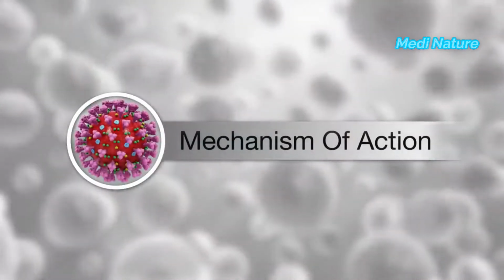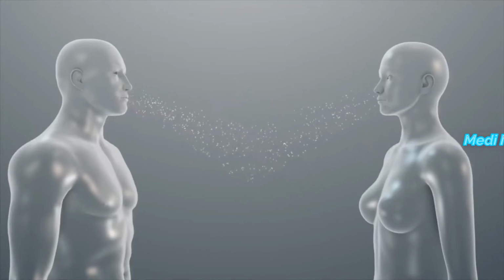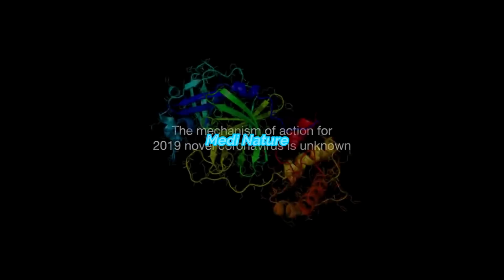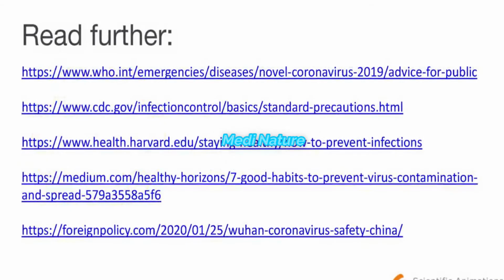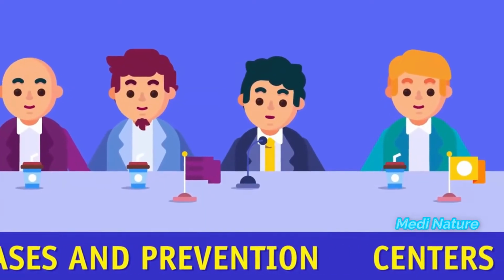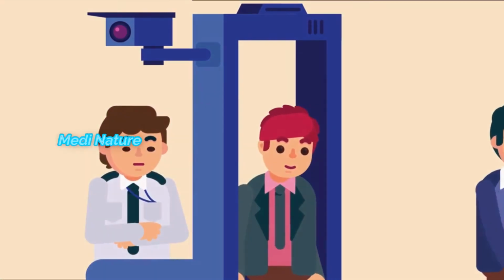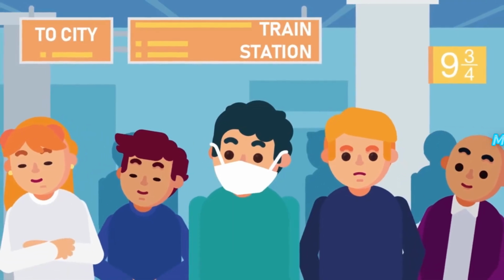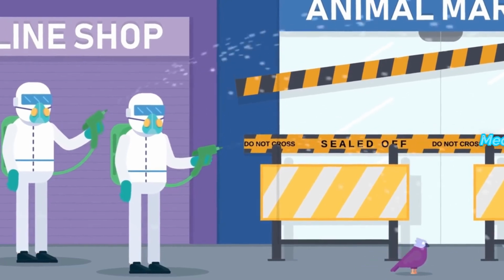What is Coronavirus? and How to Protect Yourself? Mechanism of Coronavirus in Human Body | COVID-19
What is the meaning of COVID-19?

COVID-19 is a disease caused by a new strain of coronavirus. 'C O' stands for corona, 'V I' for the virus, and 'D' for the disease. Formerly, this disease was referred to as '2019 novel coronavirus' or '2019-nCoV.'

Coronavirus disease (COVID-19) is an infectious disease caused by a newly discovered coronavirus.
Most people who fall sick with COVID-19 will experience mild to moderate symptoms and recover without special treatment.

Most common symptoms:
fever, dry cough, tiredness

Less common symptoms:
aches and pains, sore throat, diarrhoea, conjunctivitis, headache, loss of taste or smell, a rash on skin, or discolouration of fingers or toes

You can be infected by breathing in the virus if you are within close proximity of someone who has COVID-19, or by touching a contaminated surface and then your eyes, nose or mouth.

Protect yourself and others around you by knowing the facts and taking appropriate precautions. Follow advice provided by your local health authority.

To prevent the spread of COVID-19:
Clean your hands often. Use soap and water, or an alcohol-based hand rub.
Maintain a safe distance from anyone who is coughing or sneezing.
Wear a mask when physical distancing is not possible.
Don’t touch your eyes, nose or mouth.
Cover your nose and mouth with your bent elbow or a tissue when you cough or sneeze.
Stay home if you feel unwell.
If you have a fever, cough and difficulty breathing, seek medical attention.
Calling in advance allows your healthcare provider to quickly direct you to the right health facility. This protects you, and prevents the spread of viruses and other infections.

Masks
Masks can help prevent the spread of the virus from the person wearing the mask to others. Masks alone do not protect against COVID-19, and should be combined with physical distancing and hand hygiene. Follow the advice provided by your local health authority.

Self care
If you feel sick you should rest, drink plenty of fluid, and eat nutritious food. Stay in a separate room from other family members, and use a dedicated bathroom if possible. Clean and disinfect frequently touched surfaces.
Everyone should keep a healthy lifestyle at home. Maintain a healthy diet, sleep, stay active, and make social contact with loved ones through the phone or internet. Children need extra love and attention from adults during difficult times. Keep to regular routines and schedules as much as possible.
It is normal to feel sad, stressed, or confused during a crisis. Talking to people you trust, such as friends and family, can help. If you feel overwhelmed, talk to a health worker or counsellor.